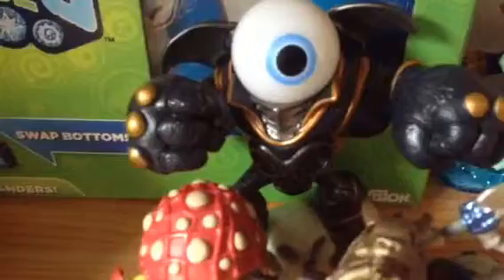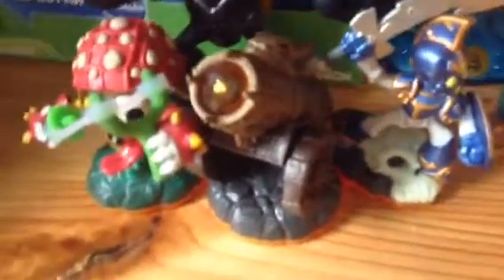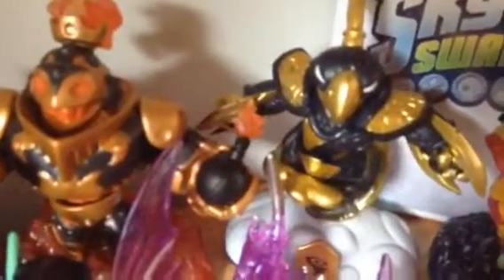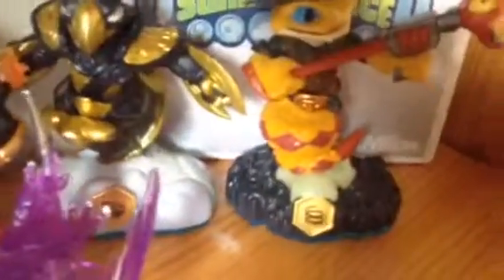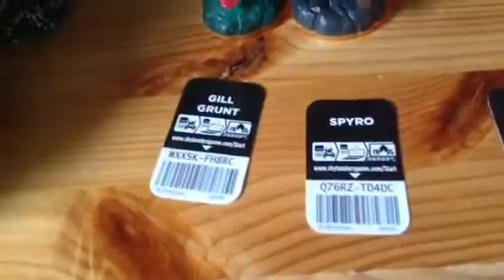Skylander collection update